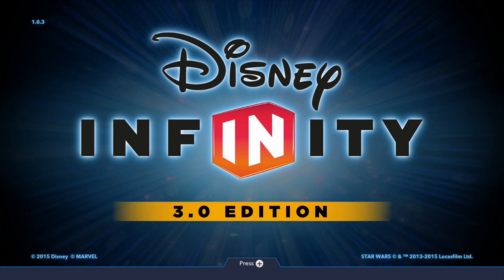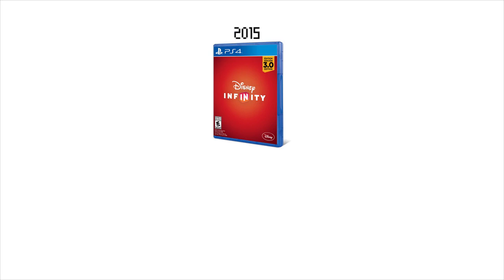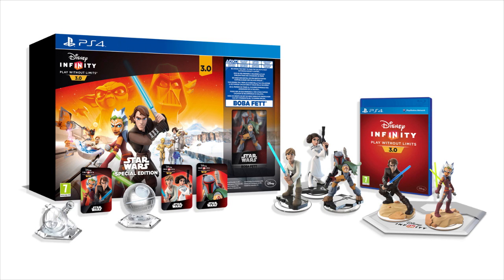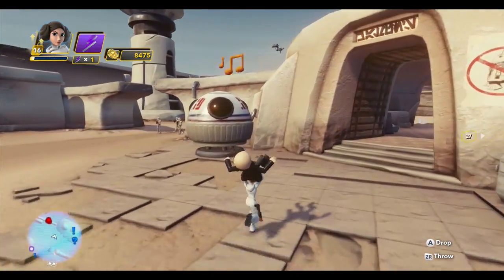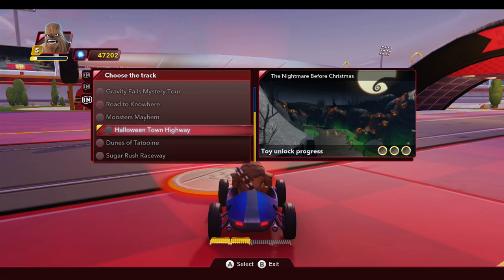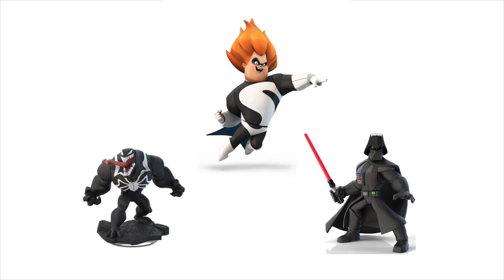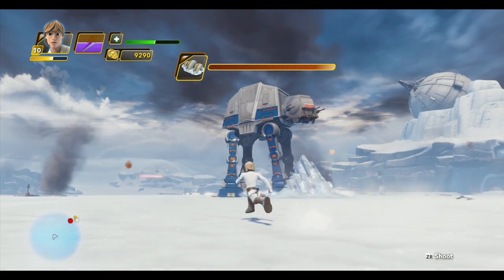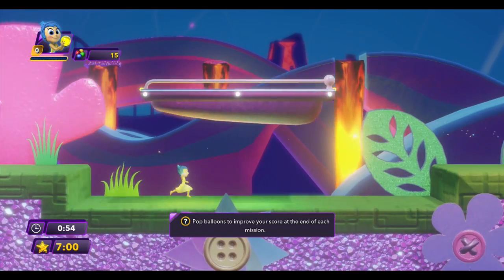That Was a Game 008 - Disney Infinity 3.0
We conclude our look at Star Wars racing games (for the moment) by checking out Disney Infinity 3.0's "Toy Box Speedway" mode.  We also comment on the weirdness of Disney Infinity 3.0 in general, like Hulk piloting an AT-ST and Chewbacca driving through Gravity Falls!